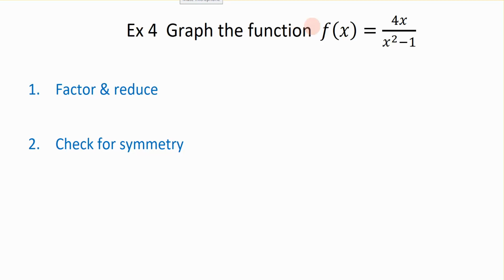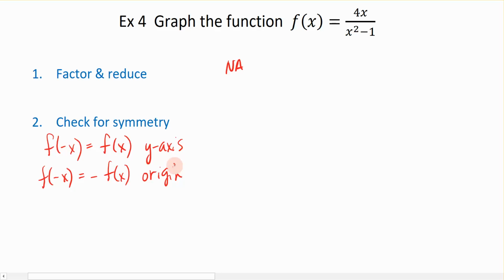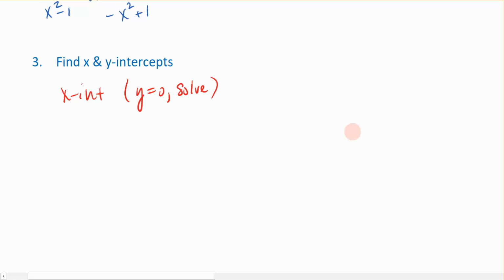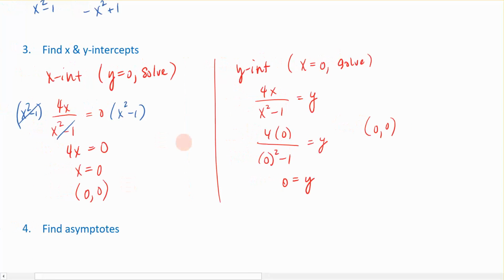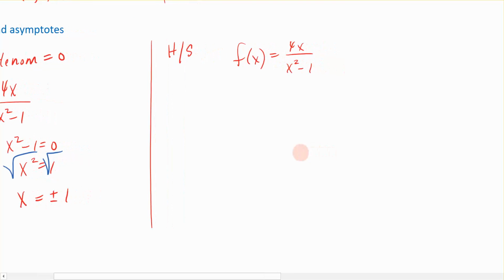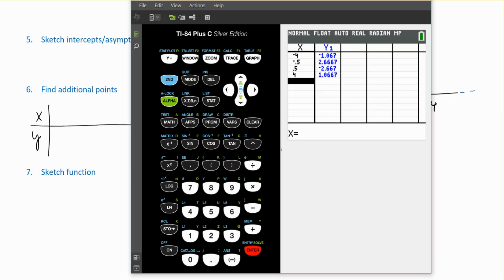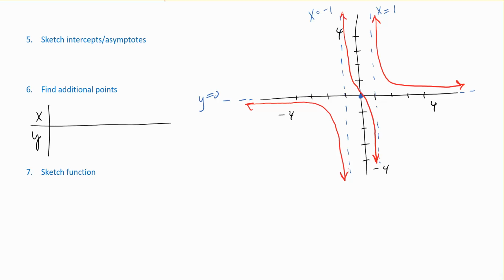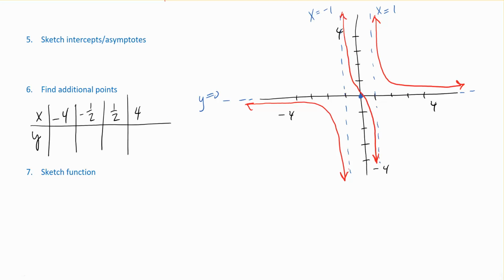3.5d Ex 4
rational graph